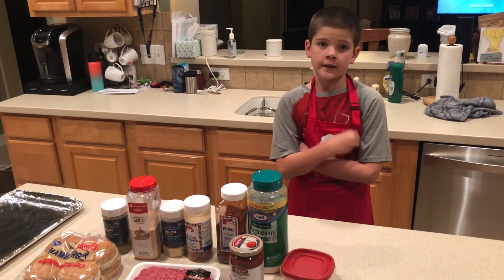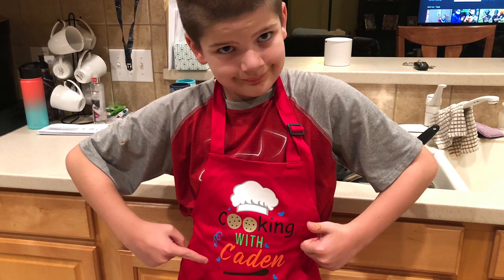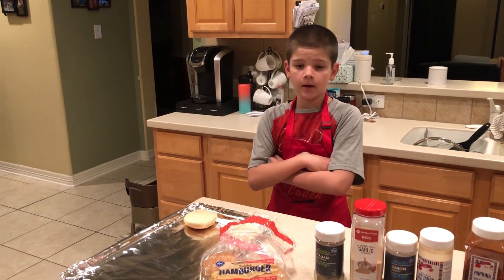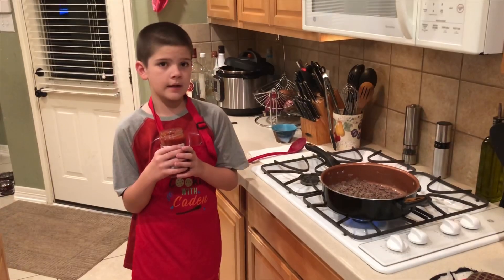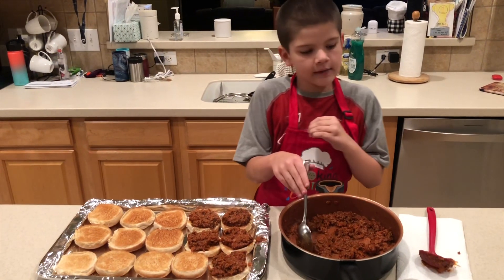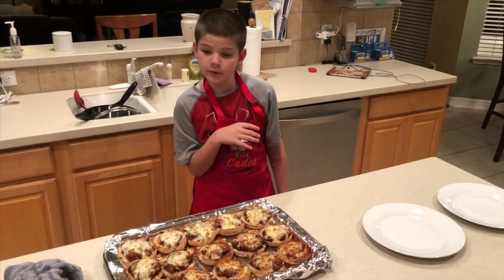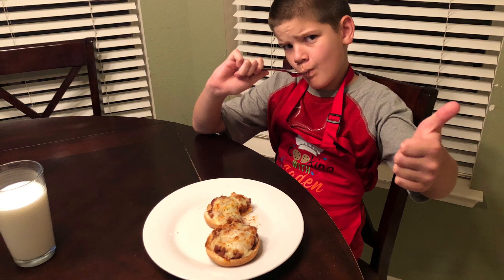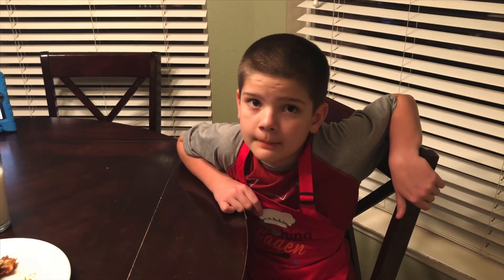Cooking with Caden Ep 3: Pizza Buns